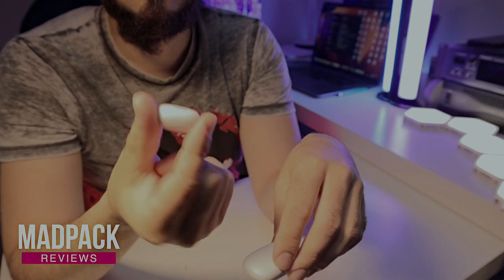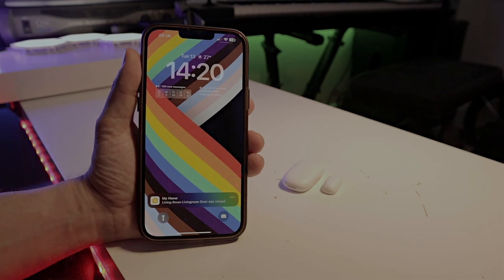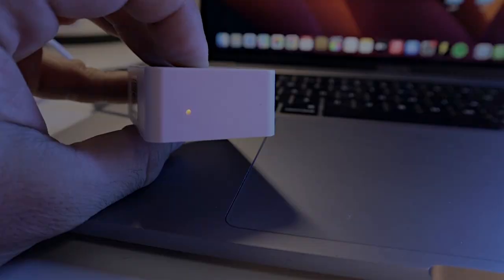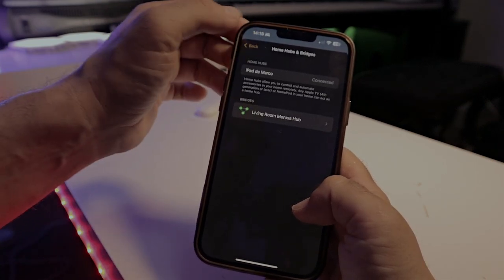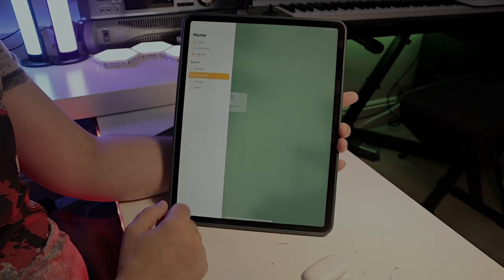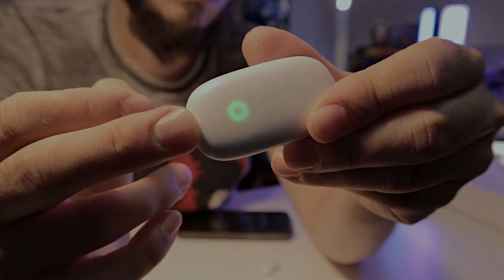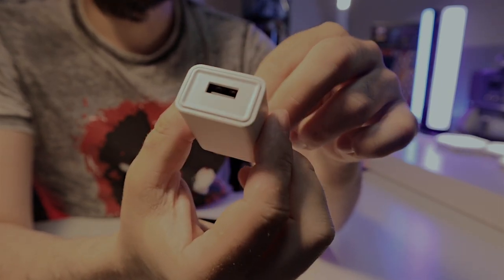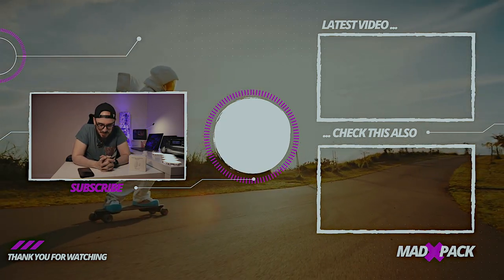Best Smart Door Sensor HomeKit?!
Hey there! I stumbled upon a really cool gadget that I think you'll love - the Meross MS200 and MS200H Smart Door and Window Sensor Kit. These sensors are pretty awesome because they're inexpensive, dependable, and work with Apple HomeKit. They're specifically designed to keep track of your doors and windows, and if anything is opened or closed, you'll be notified immediately.

What I think is really neat about these sensors is how easy they are to install. You don't need to be a tech whiz to get them set up and running in no time. And the best part? You can control and track them through the Home app or even use Siri voice commands. It's seriously that easy!

In comparison to other similar products on the market, the Meross sensors offer the same features at a much more affordable price point. You can have peace of mind and feel assured about your home security without shelling out a ton of money.

Overall, I wholeheartedly recommend the Meross MS200 and MS200H Smart Door and Window Sensor Kit. It's a worthwhile investment for anyone who wants to boost their home security and feel secure.

CODE: MADpack